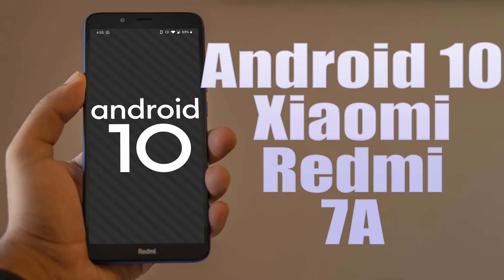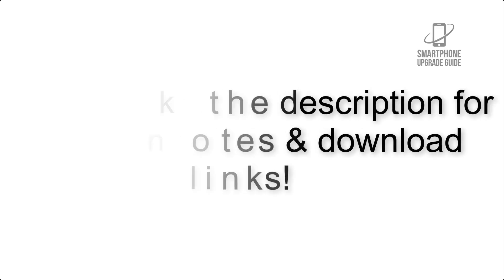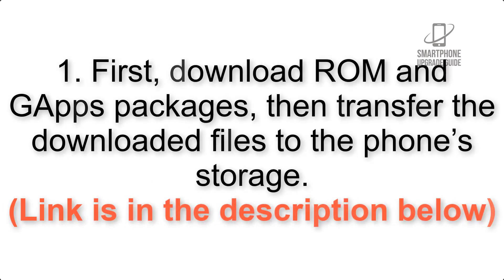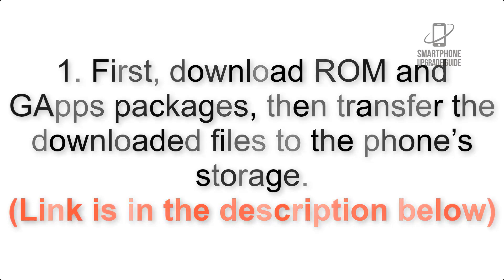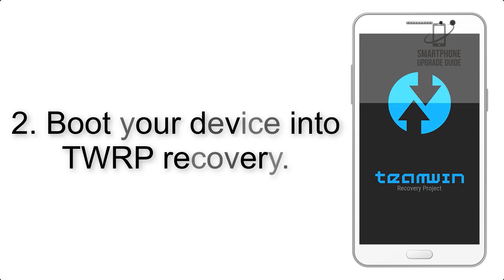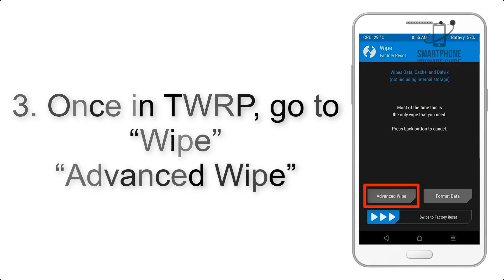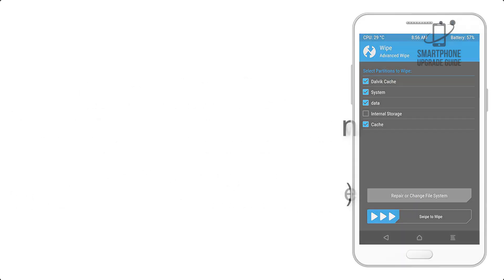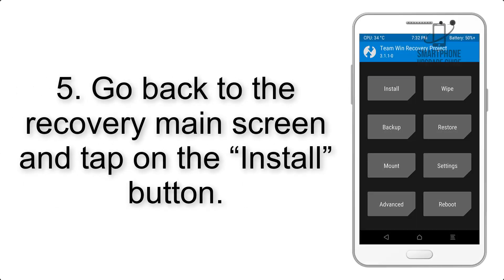Install Android 10 on Xiaomi Redmi 7A (LineageOS 17) - How to Guide!